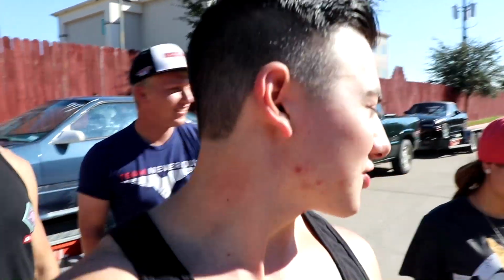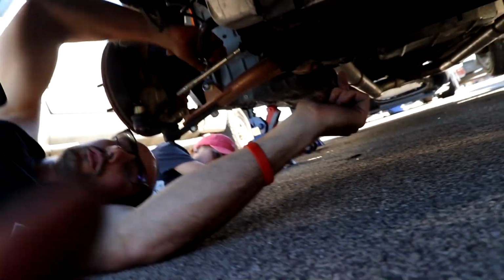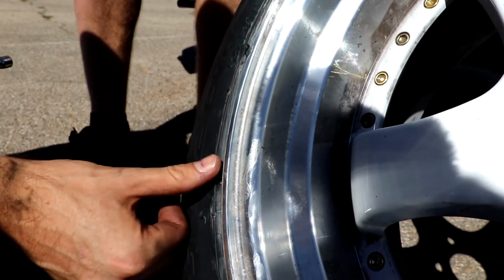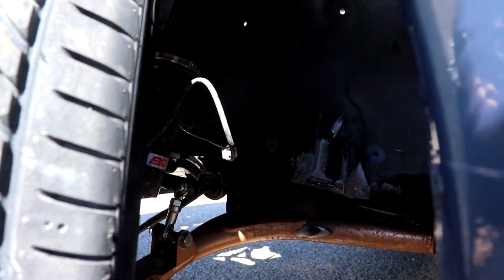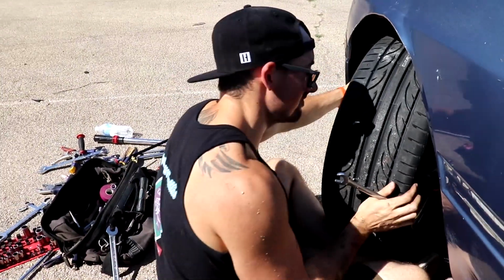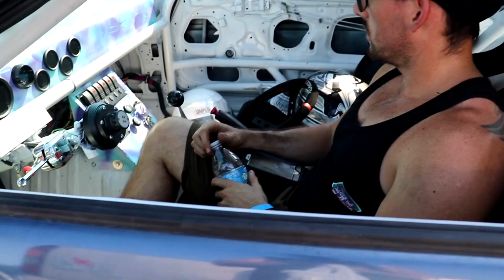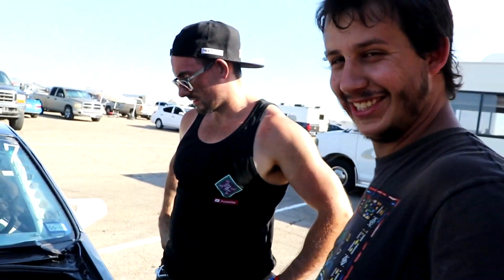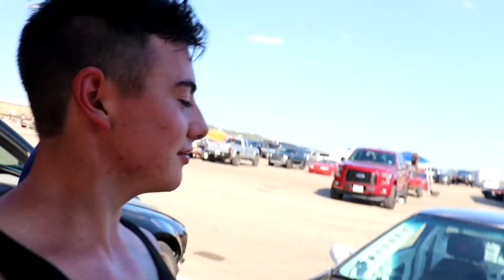Well that’s not good... did I just ruin my engine?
I almost blew up my drift car at Lonestar bash! Today was one of those days where the car just kept fighting me every step of the way. We tried everything we could to get this car running right, but the problem was more than we could fix at the track.

After a very short night and almost no sleep, we made it to Lonestar Bash! The RX7 needs some more love before we can hit the track. The Miata was as reliable as it always is. Then the unexpected happened.

The RX7 started running very rough and did not like to accelerate. It started bucking really hard and I wasn't sure what was causing it. We thought it was the gas possibly or maybe our timing was off. We tried a bunch of different things to get it running right, but then we saw the real culprit. It appeared that the oil pan gasket and possibly the rear main seal went out. We lost all of our oil and almost blew the motor up. Luckily my passenger noticed the Accusump and then that was the moment I realized what was going wrong.

Lonestar Bash was a lot of fun even though I spent a lot of time just trying to get the RX7 running. There were so many drifters out there and everyone was helping each other. It really is one of the best racing communities out there.
Social Garage:
Music Credits